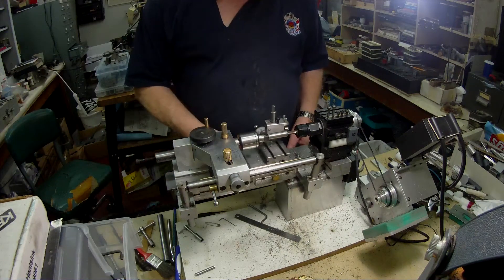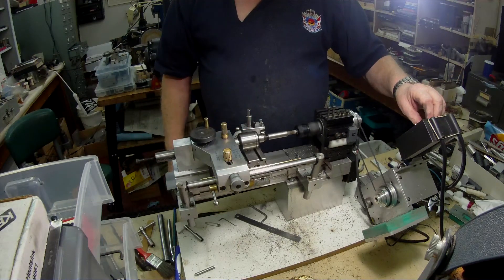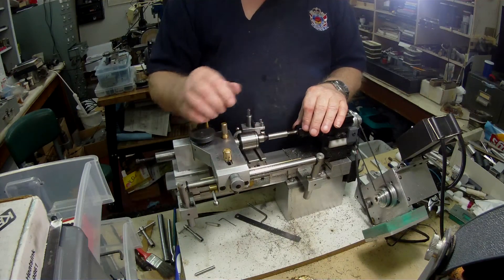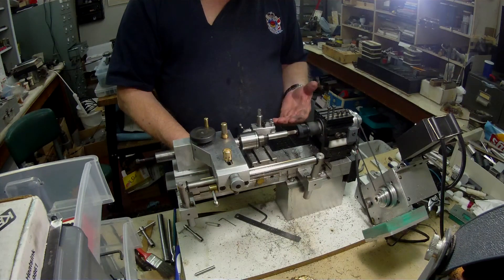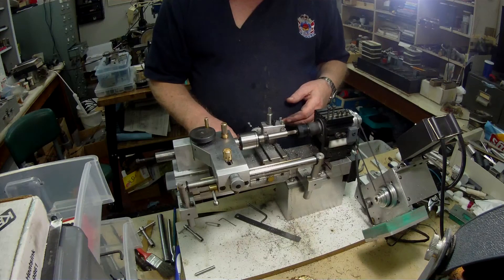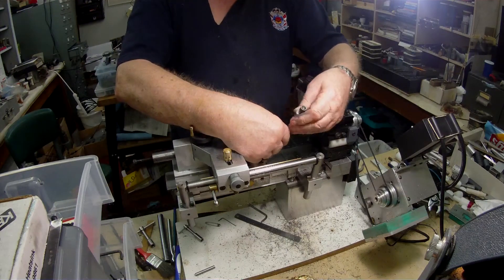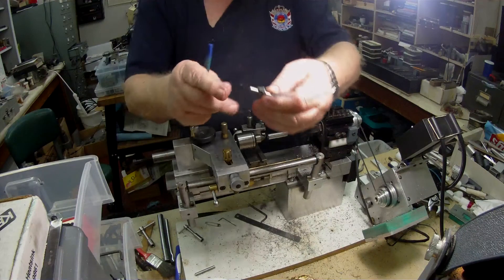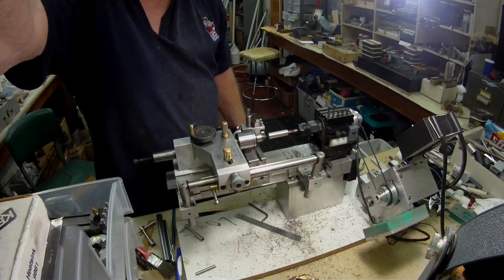FILE0008 Making dti swivel adaptor part 2